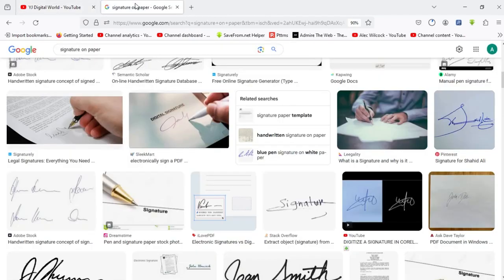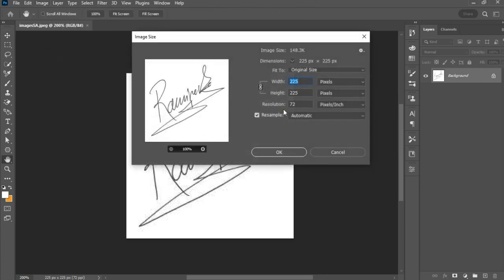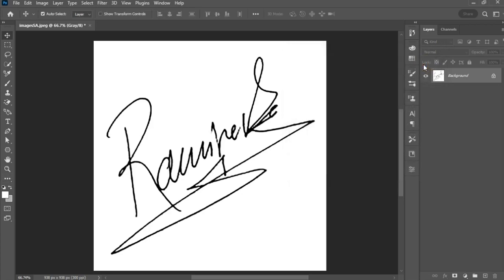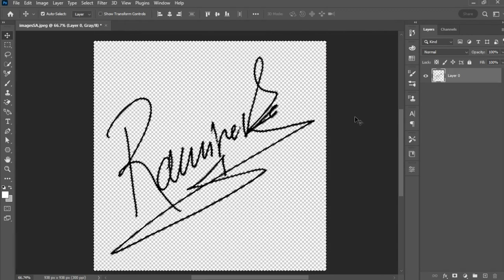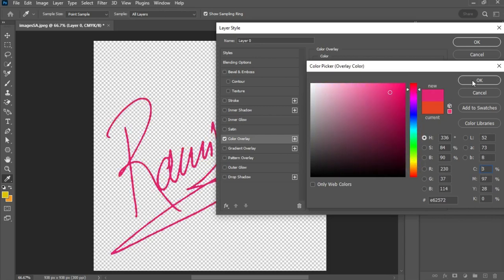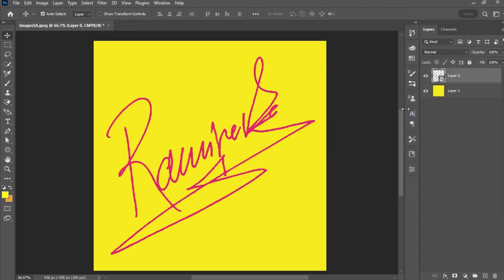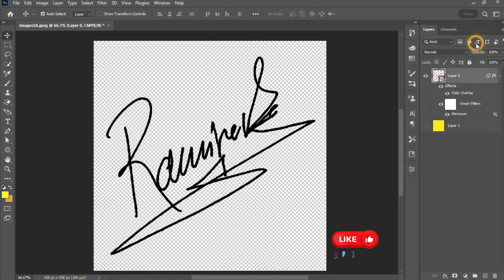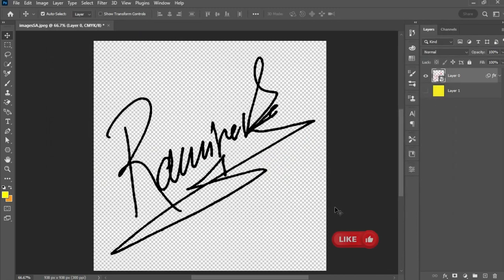Creating a Digital Signature | Photoshop Tutorial